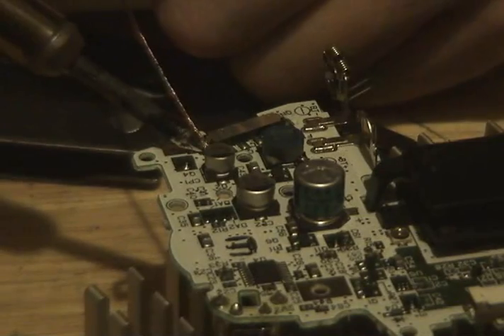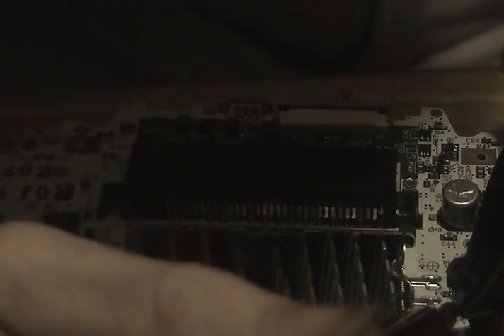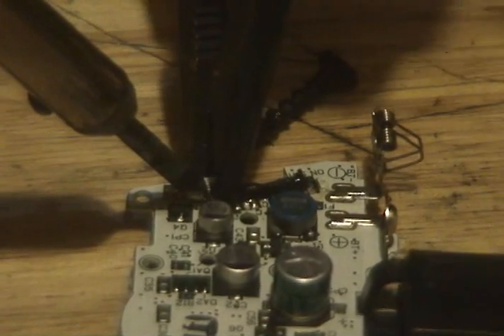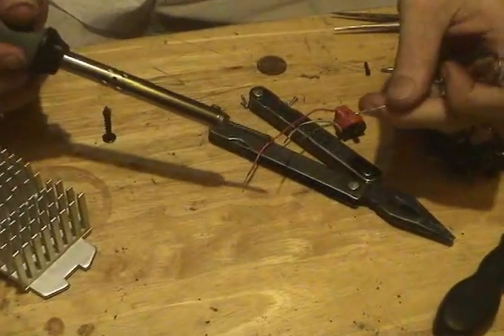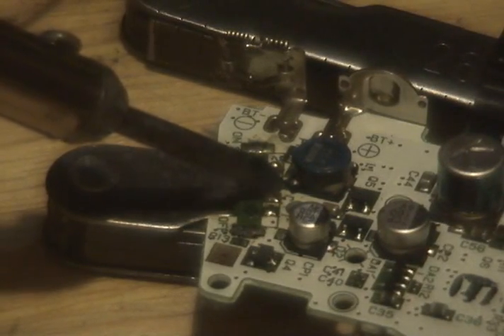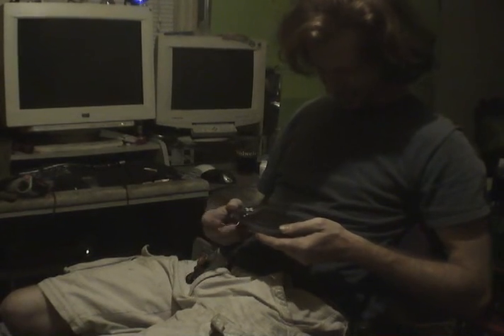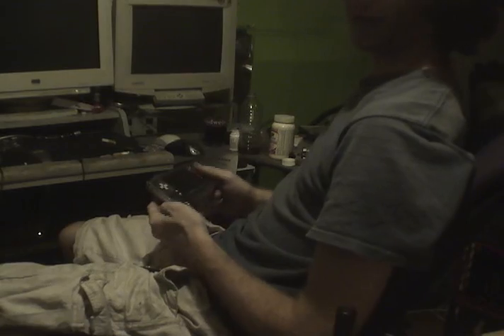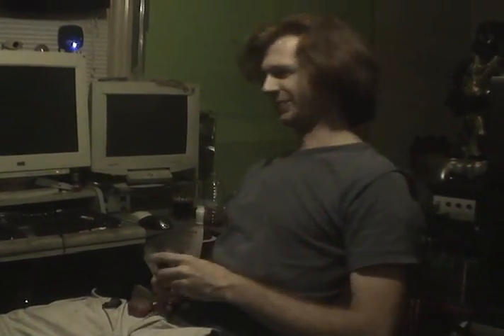Game.Hack Season 2 Episode 3 - GBA power switch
Reddman replaces a busted power switch on the original GBA